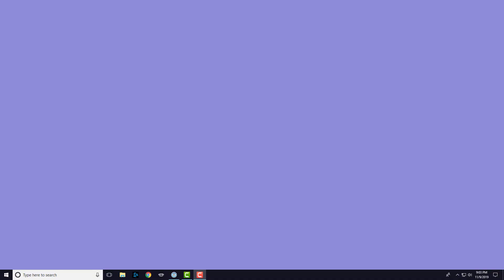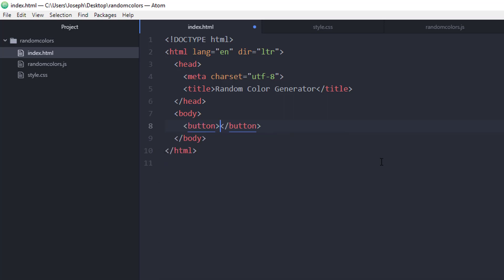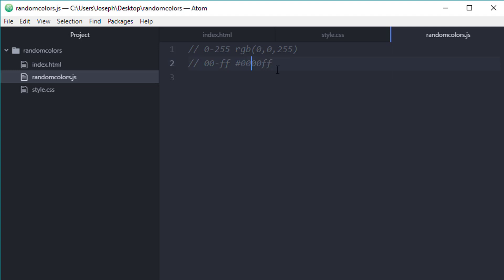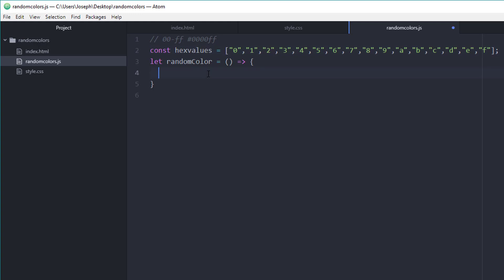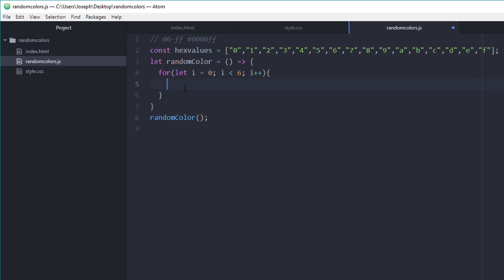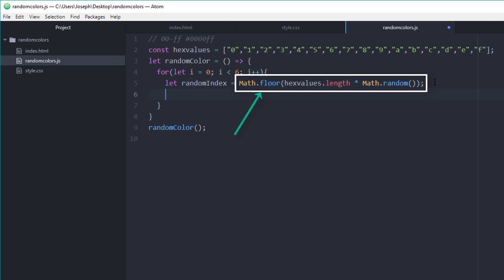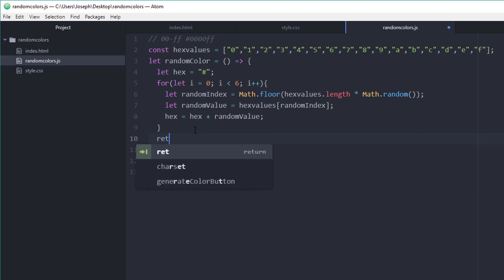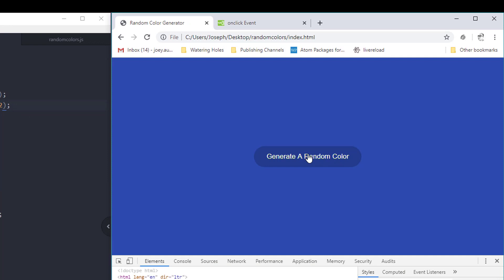Random Color Generator - [HTML, CSS & Javascript]